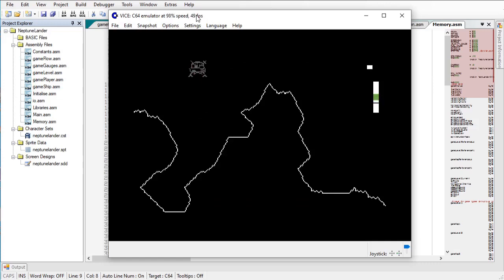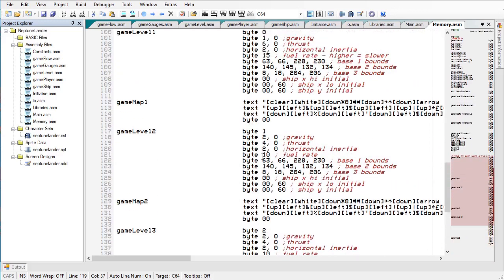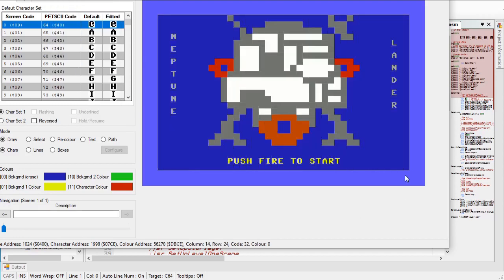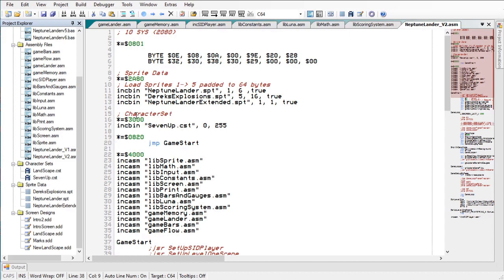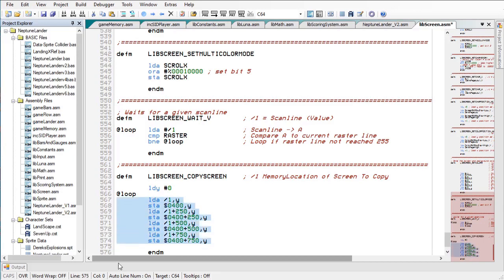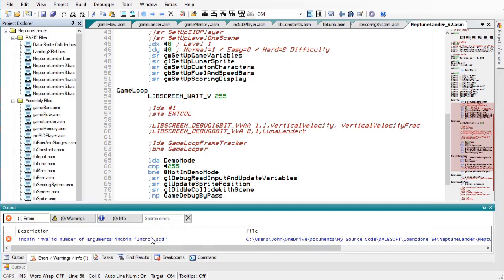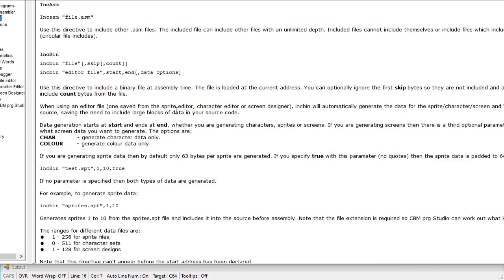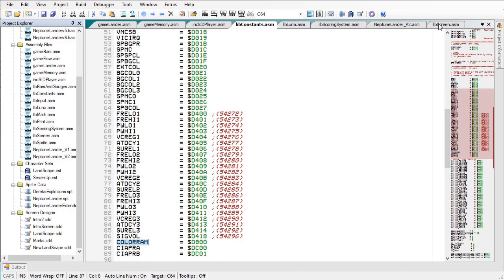Tutorial 35.26 - Examining a Patreons Version and possible pilfering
Hi Guys,

In this video, we look at Marks (C64Mark) version of Neptune Lander. Mark has been following my video series since the beginning, and Im been nosey at what he has come up with, and possibly knicking, ermm borrowing some code and ideas. :D

Now, this code will be in my GitHub, so if you wish to download, look, tweak, be my guest :D

Stuart Hurst

Dale Andrew Darling
John DiLiberto
Andrew Shore
Juergen Pichler

Mark Shephard
James Bearss
Olivier Bernhard

Peter Martin
Jeffery T Birt
James Taylor
Robin @ 8 Bit Show And Tell
Karl Tylman
SPBarryHercules
Windigo (Menno Homan)
Ben Wood
Michael Nielsen
Justin
Stacy Bates
Geoff Archer
Richard Sopuch
Antonio Bianchetti
Christian Jacob
Jesus Garcia
Mike Richmond